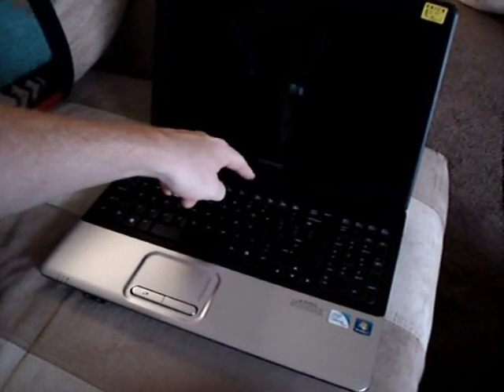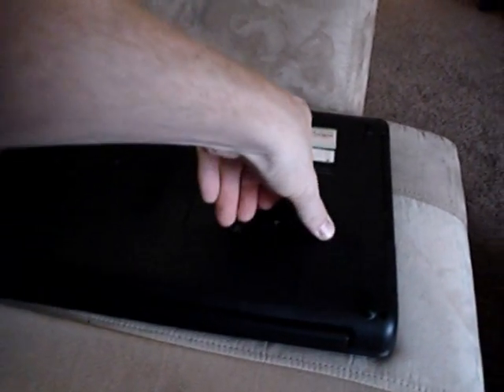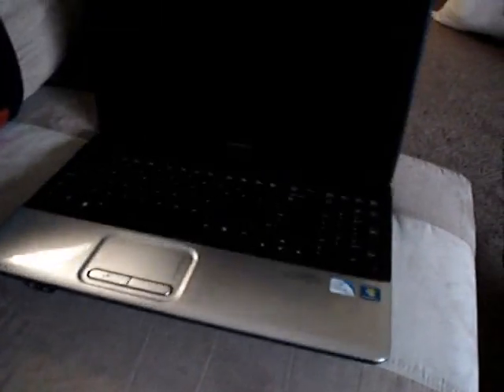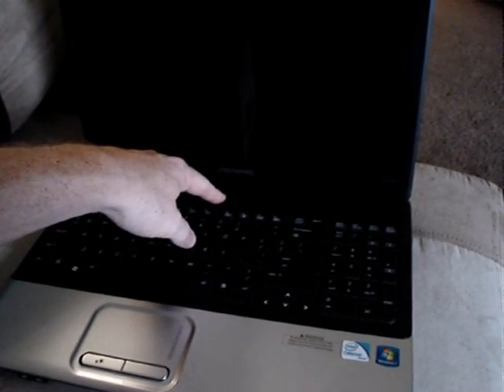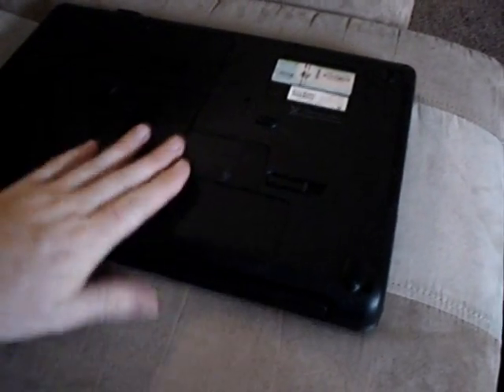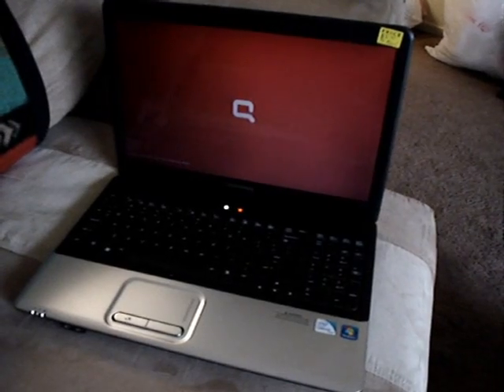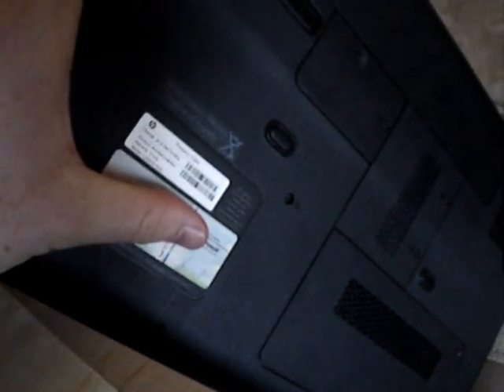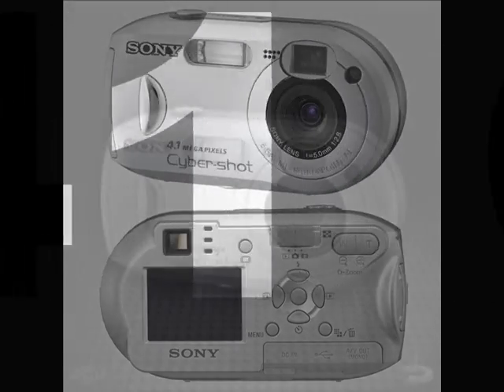How to Fix a laptop that wont turn on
This is a problem i have had for quite some time. My computer sometimes doesn't want to turn on. So this is the method that I use to get it to come back on. I have read about this in a forum or something. It took a while to find something that worked so i wanted to pass this on. I hope this helps!